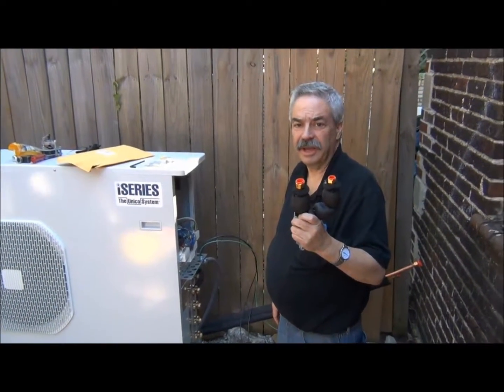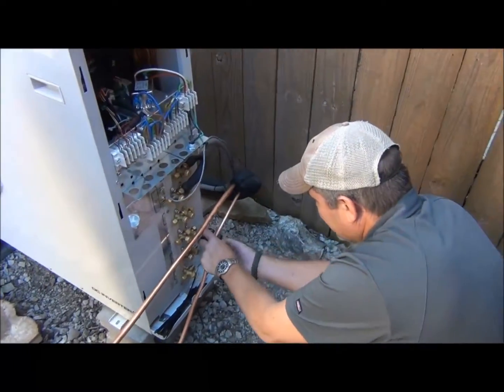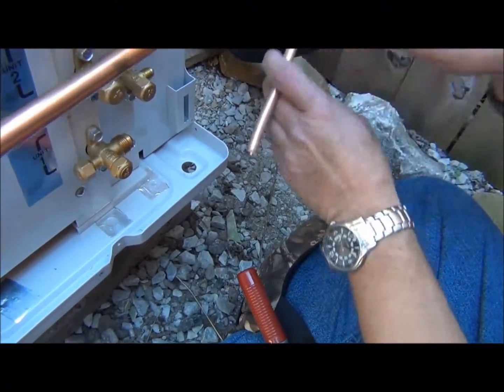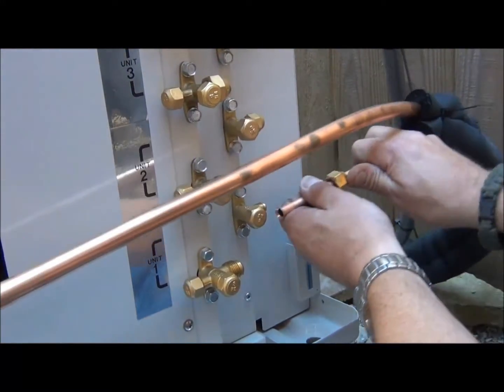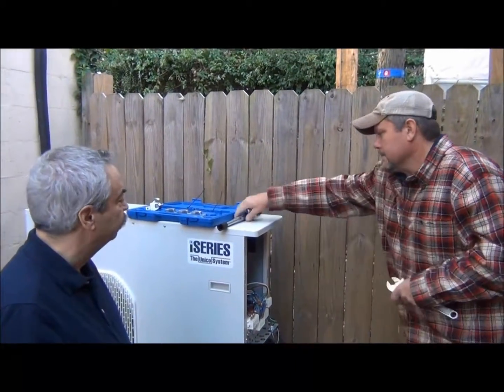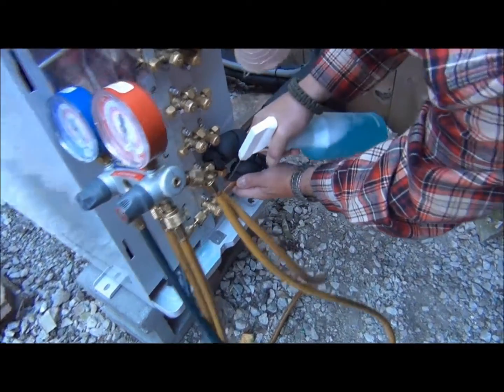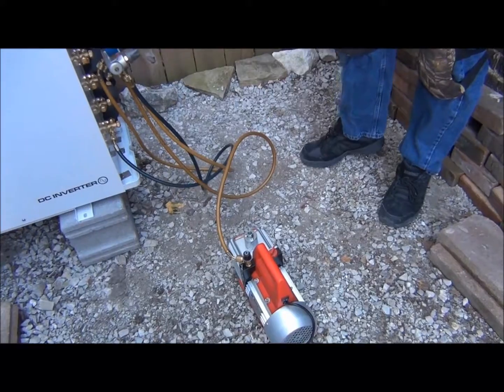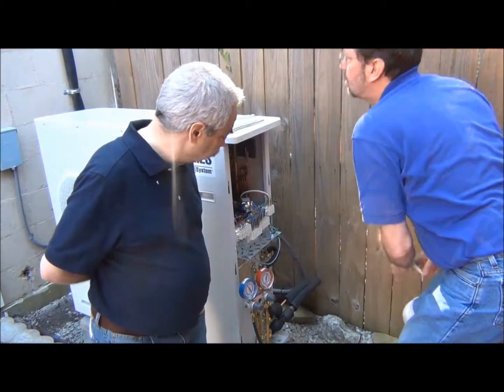Installing High Velocity Air Conditioning System Part 16 | The Unico System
See how to connect refrigerant coils to the outdoor AC unit during our Unico System installation.